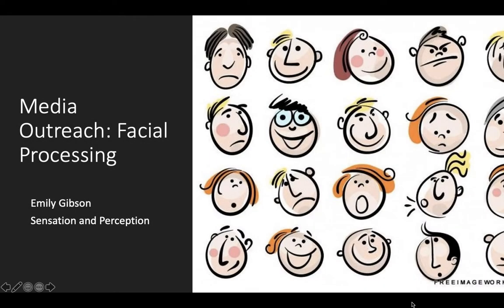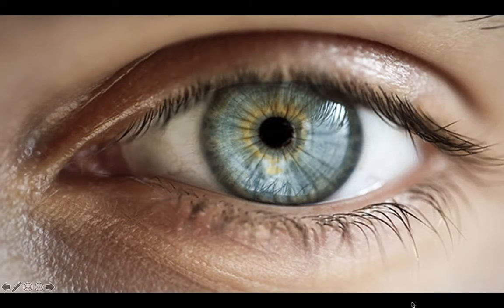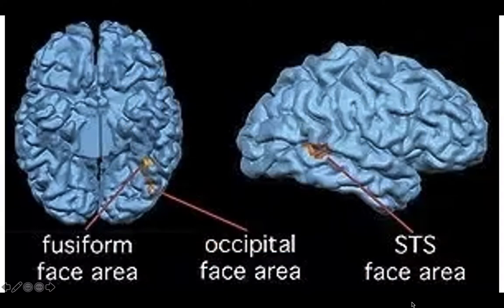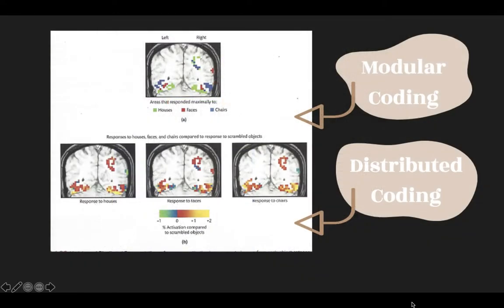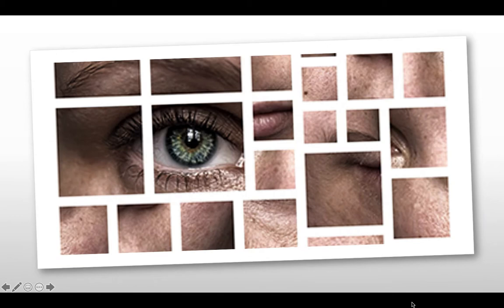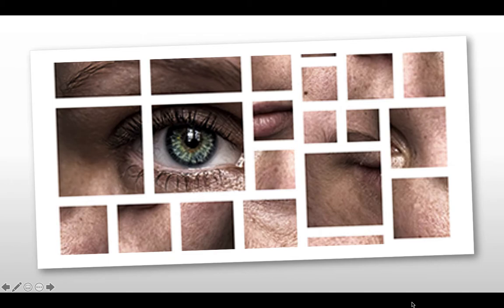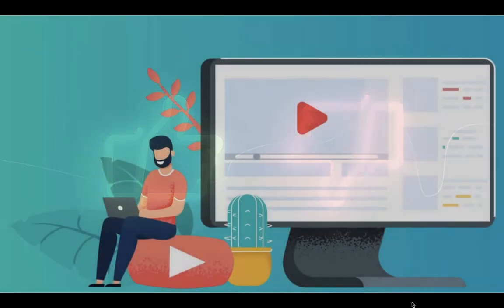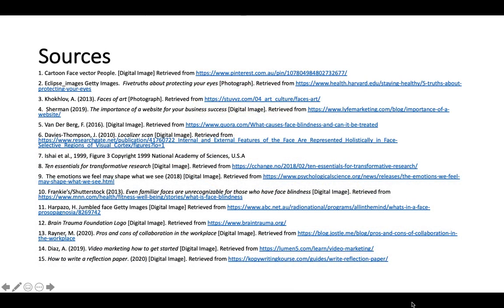Pecha Kucha Presentation of Media Outreach Project